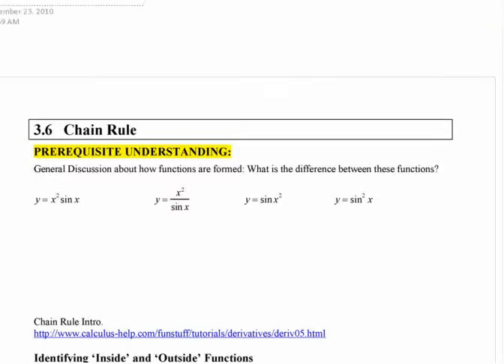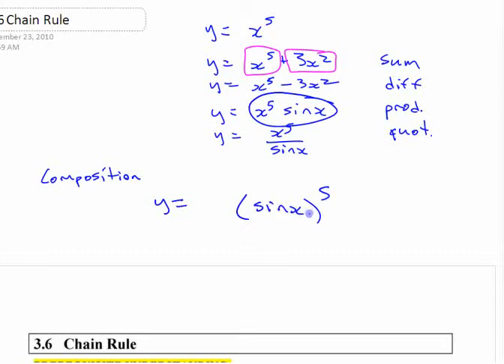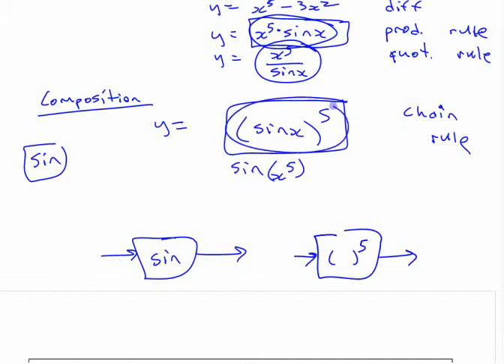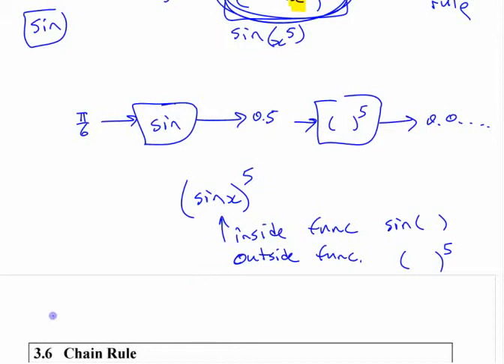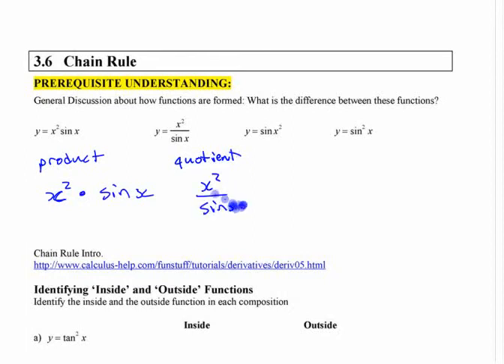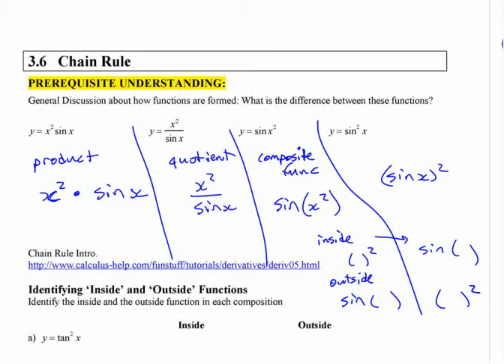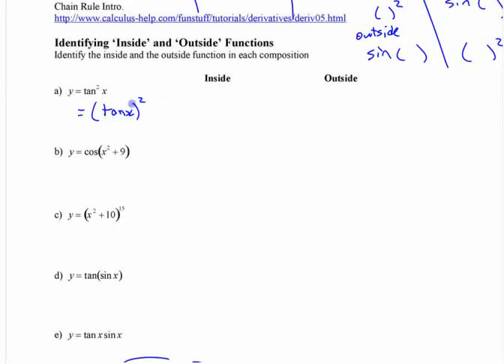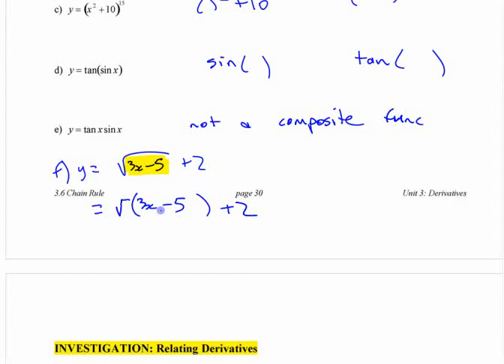Ca12 3.6 (1) Chain Rule - part 1